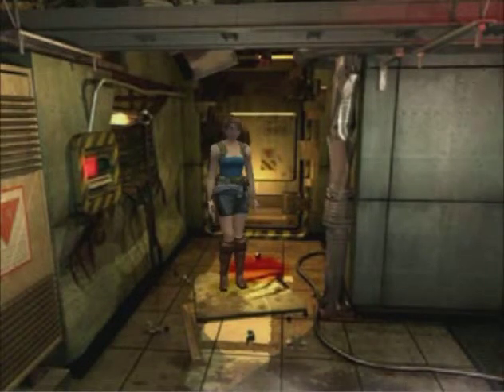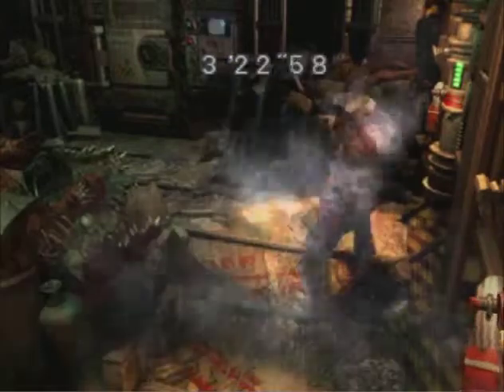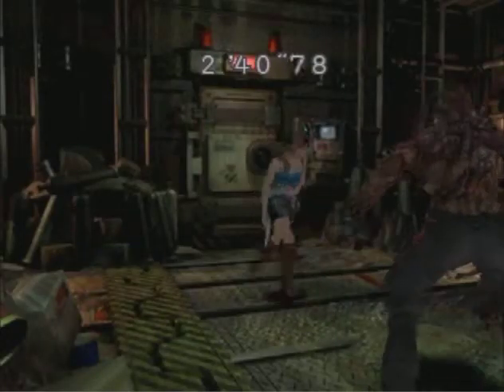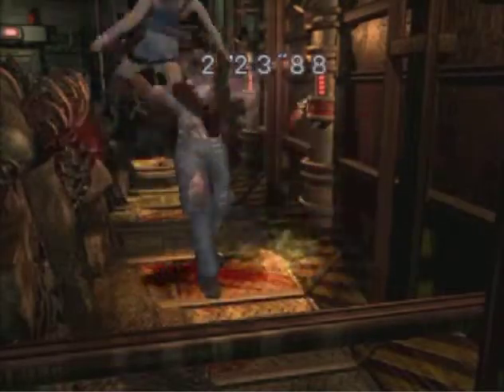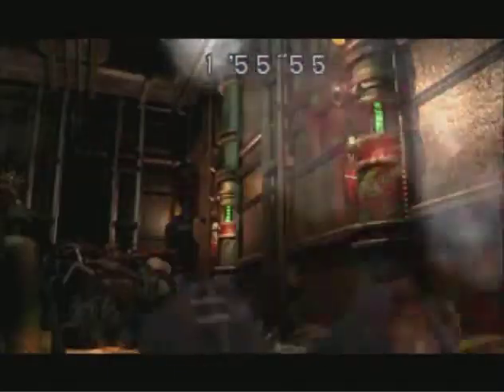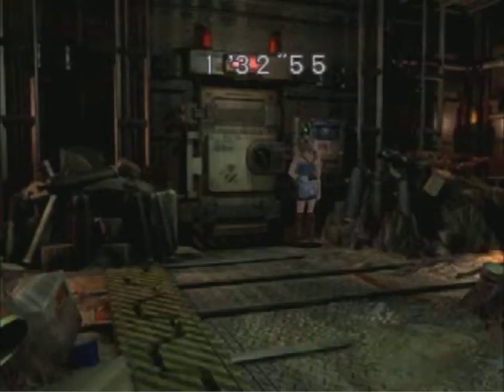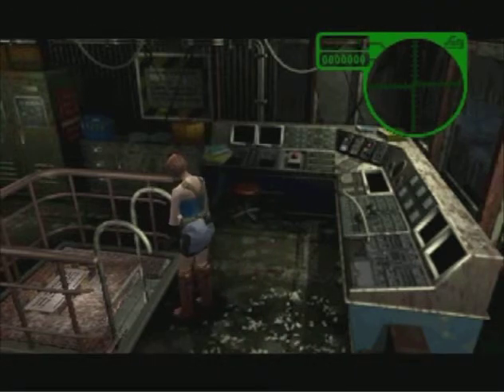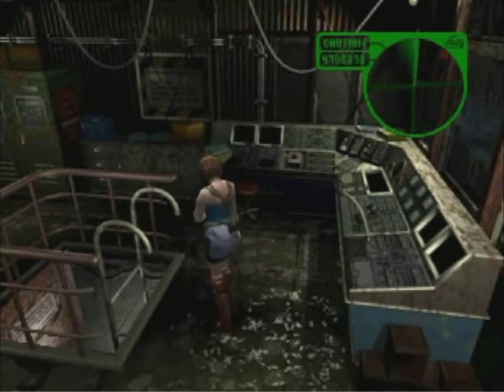Let's Play Resident Evil 3 Episode 14: Acid Bath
Nemesis has been a thorn in our side since the very beginning. Let's do something about that.